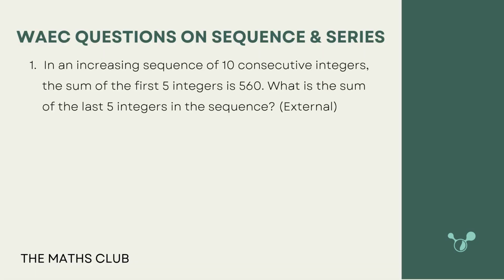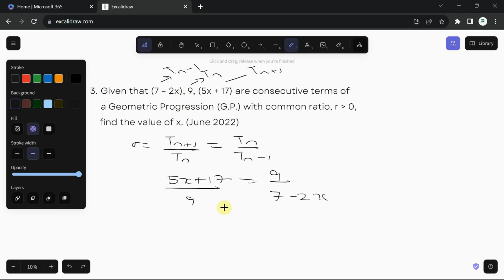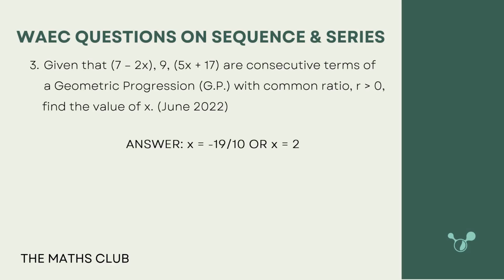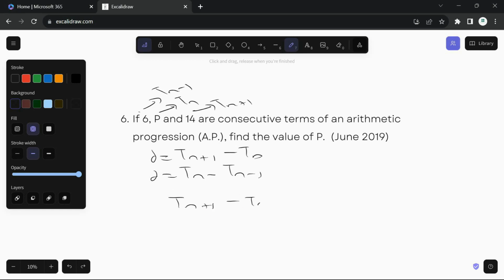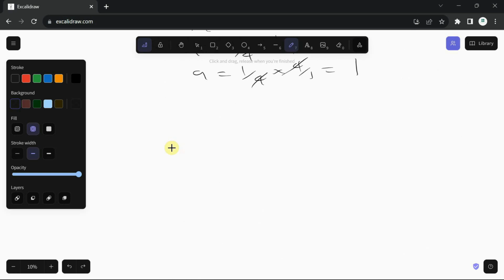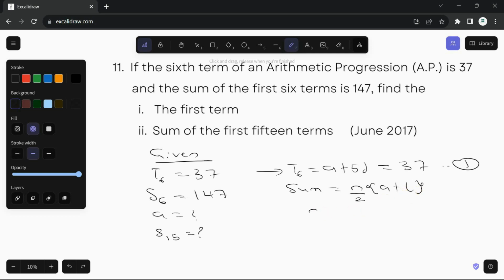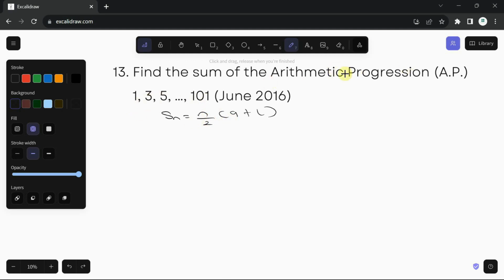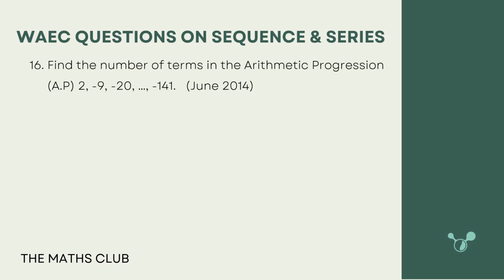WAEC Past Question on Sequence and Series (2014 - 2023) | The Maths Club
Welcome to The Maths Club! In this video, we solve WAEC past questions on sequence and series from 2014 to 2023 as we conclude our series on the subject.

*Timestamps:*
00:00 Introduction
00:46 Question 1
03:11 Question 2
04:44 Question 3
12:03 Question 4
12:57 Question 5
16:27 Question 6
18:33 Question 7
19:51 Question 8
23:48 Question 9
25:26 Question 10
27:42 Question 11
32:29 Question 12
33:33 Question 13
35:47 Question 14
37:23 Question 15
39:40 Question 16

*Note:* There may have been some questions that were mistakenly left out, but if you complete the entire playlist on series and sequence, you will be able to easily solve them.